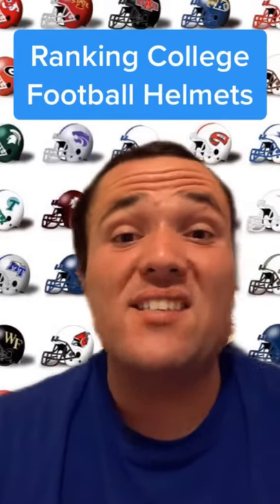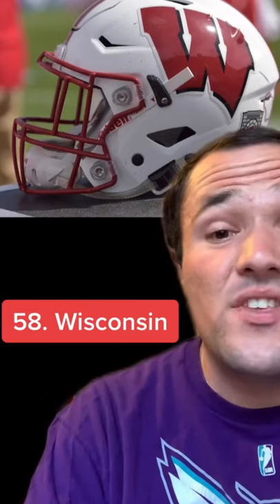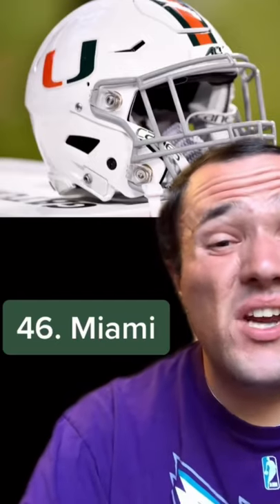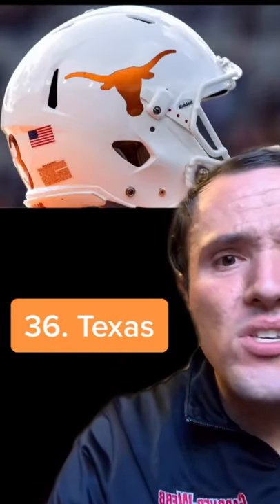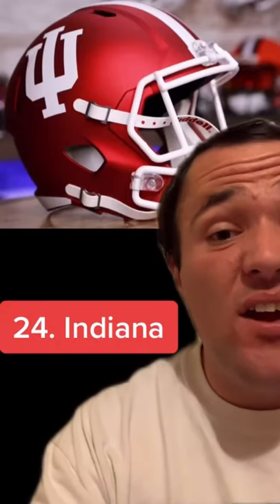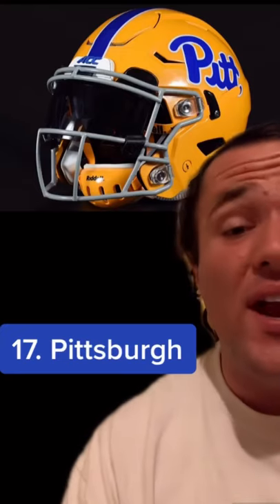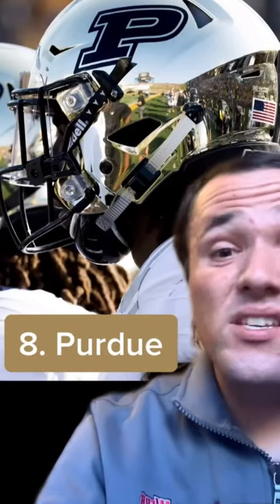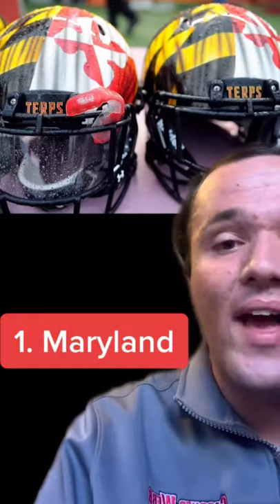Ranking College Football Helmets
In this video I rank Division I Power 5 teams’ football helmets. It is just based on the look of the helmet, not how iconic it is or the history or anything else. Hope you enjoy! Which helmet is your favorite?